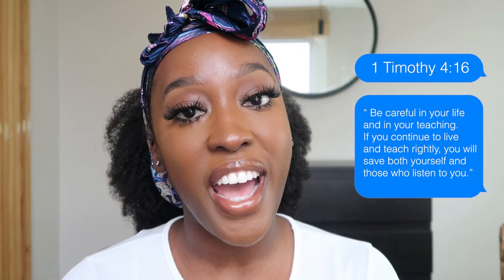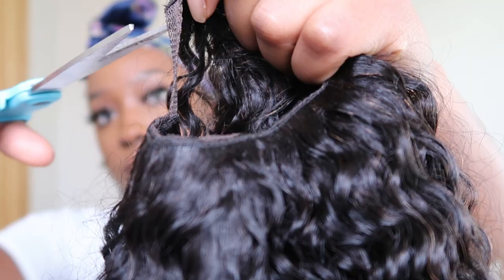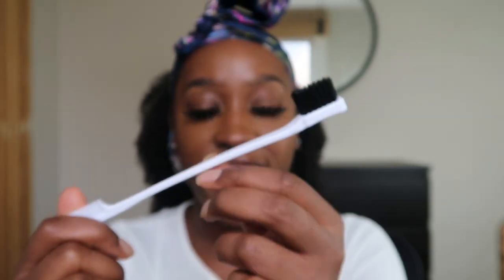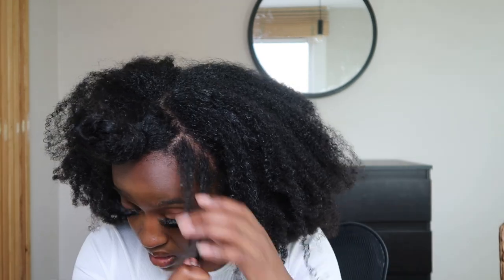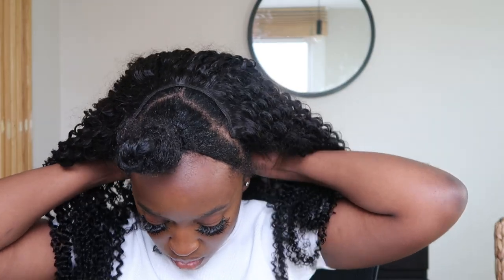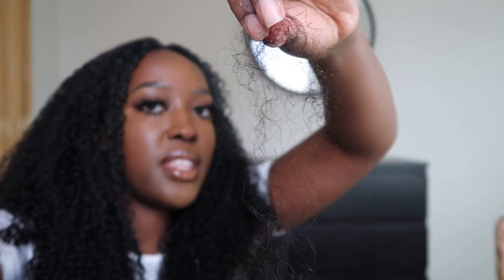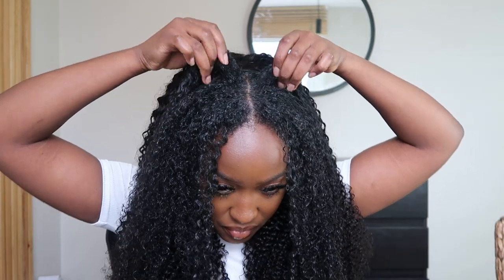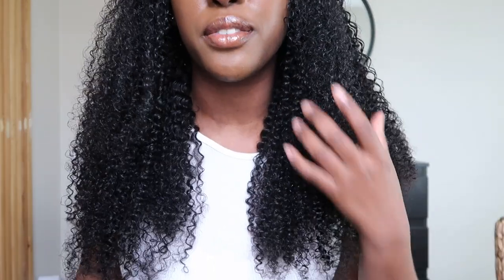HOW TO: EASY INSTALL A KINKY CURLY U-PART WIG FROM ASTERIA HAIR | IM IN LOVE! 😍 | YAA YAA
Hey Guys, Yaa Yaa here!

Hair Info: 22inch kinky curly u part wig 180%density

✨Win Free Wig In Facebook Group！